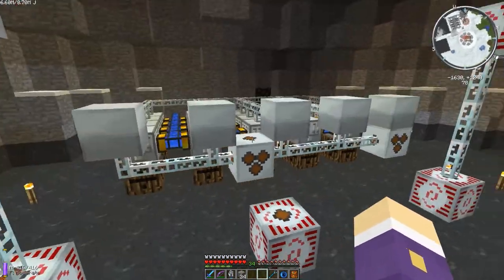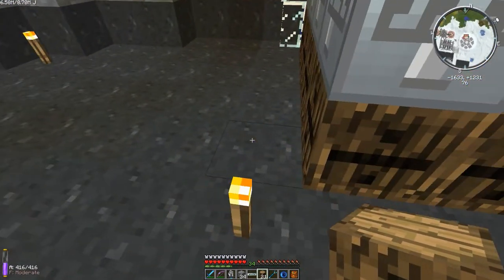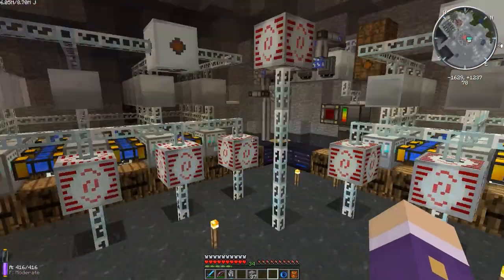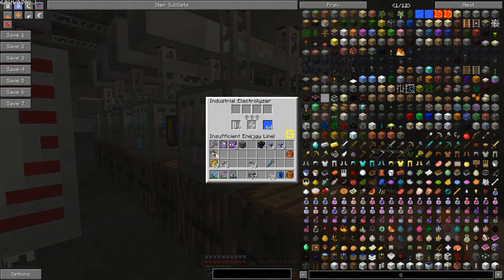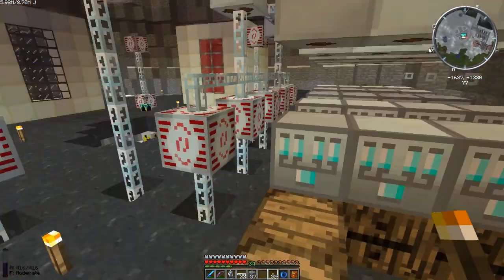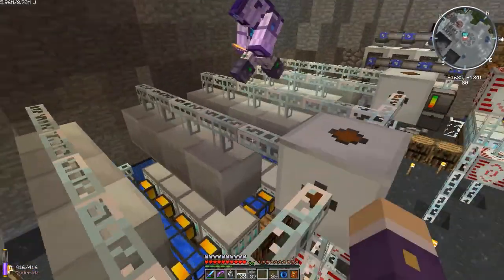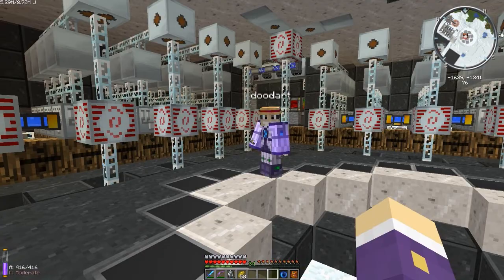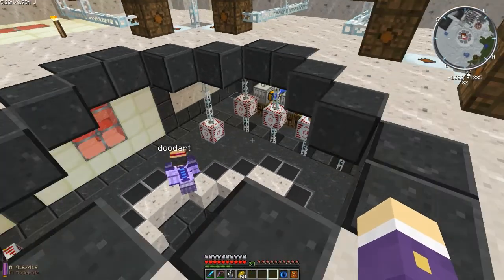FTB Ultimate: Utopia³ E30 - Fusion Reactor for Noobs (Part 2)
NOW THEN.. This Episode I'm joined by Doodart to continue putting together the Fusion reactor that has been taking all our time to gather and craft parts for. We get into setting up the Electrolizers that will be creating all the Hydrogen cells we need for the next stage.

UTOPIA^3 is a Whitelisted Server, we are NOT currently accepting applications.

FTB Regulars - Experts in their FTB mods

Not Forgetting (Malytrax & Palm, who dont make videos)

Vanilla Regulars - Learning FTB with a little help.

Not Forgetting (Bowlef & WNxTanhan, who co-star with Nemsun)

Nemsun on Twitter @WarlordMark1